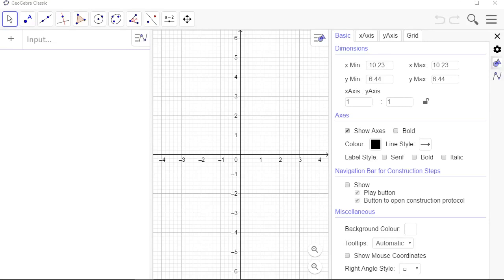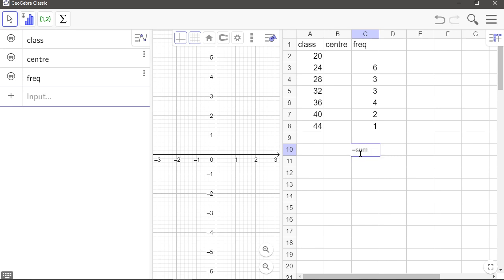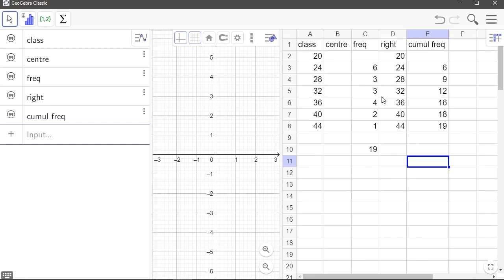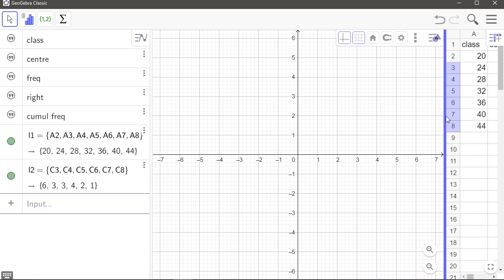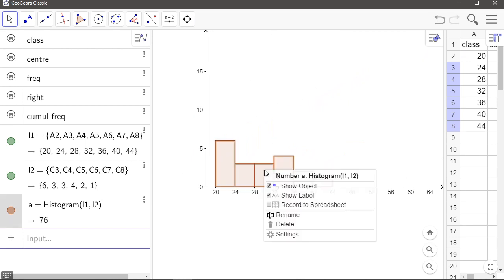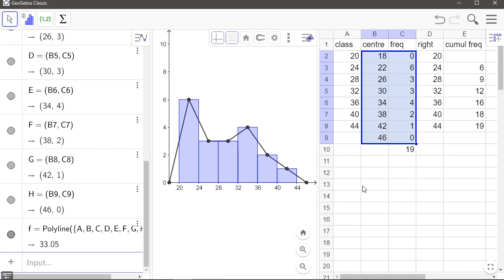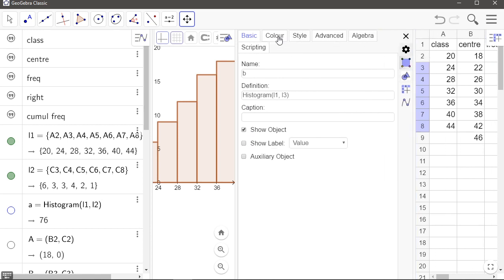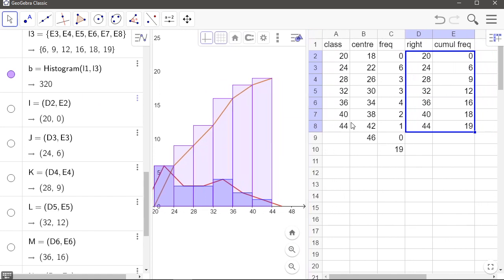Histograms and Cumulative Histograms and Polylines Advanced Versions with Geogebra